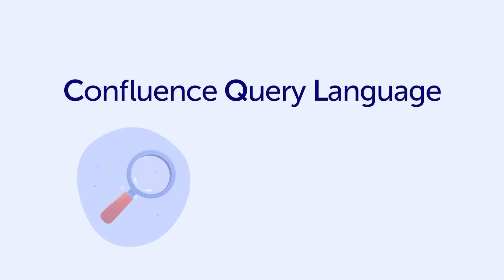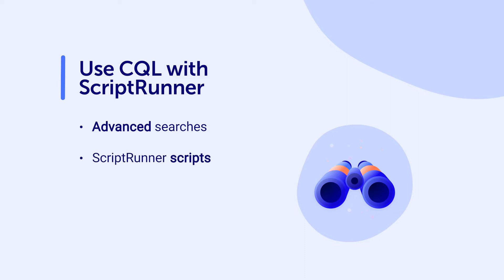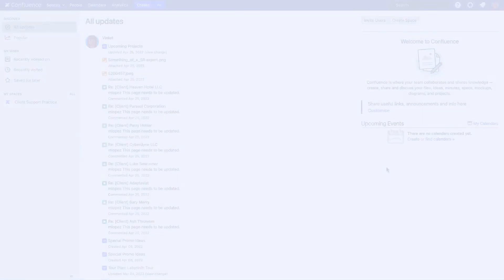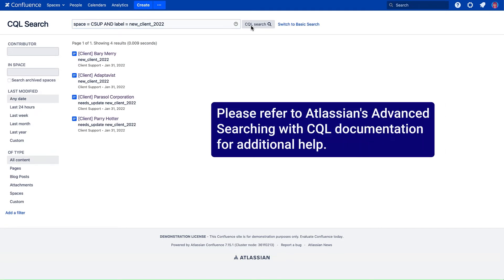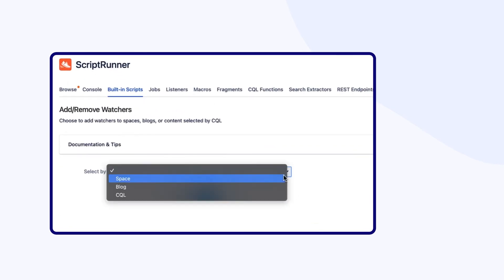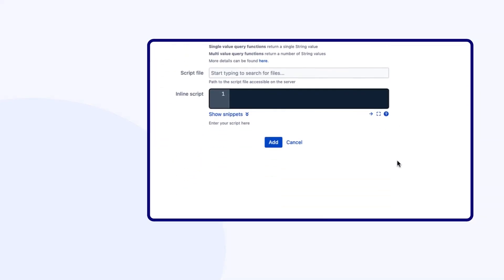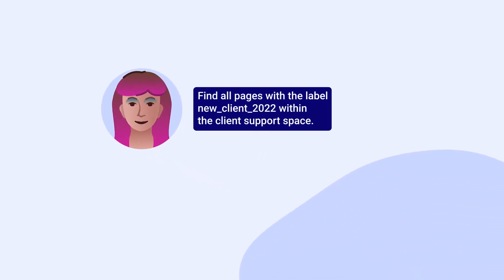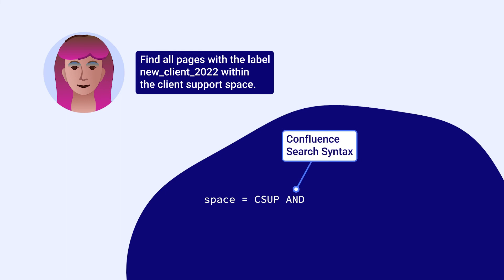1.3 Introduction to CQL for Confluence Administrators - Data Center/Server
CQL stands for Confluence Query Language and allows you to use advanced search functions. Confluence doesn't natively provide an interface for users to use CQL, so ScriptRunner provides access to these functions in a number of ways. This module reviews each of these in more detail.

Follow ScriptRunner!